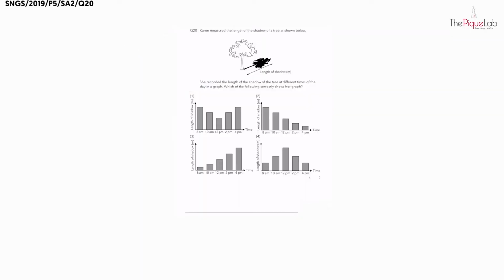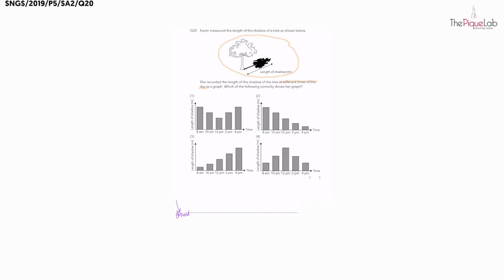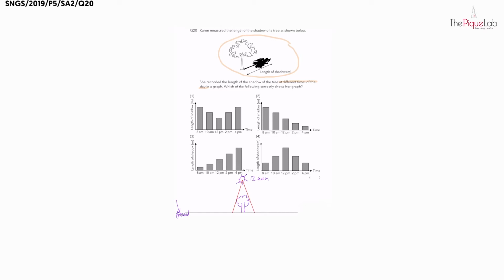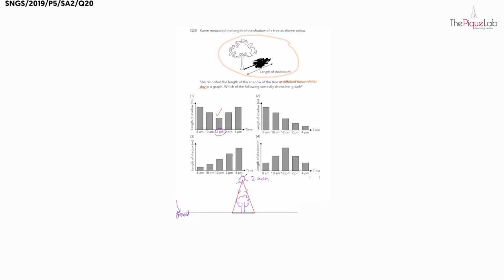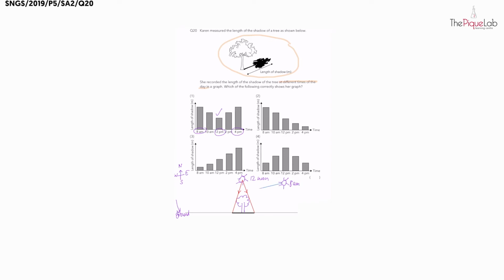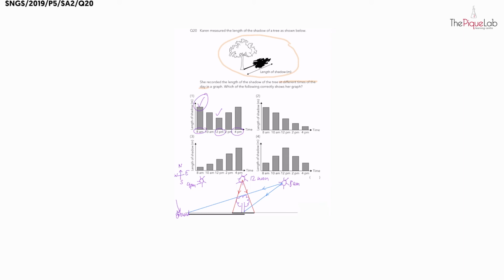EXAMINATION PAPER SERIES | 2019 SNGS P5 SA2 | Question 20 | Light 🔦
In this Examination Paper Series, Mr. Firhad will be analysing Question 20 from the 2019 CHIJ St. Nicholas Girls' School (SNGS) P5 SA2 Science Examination paper.

Watch closely as he shares his approach in tackling this question on Light!